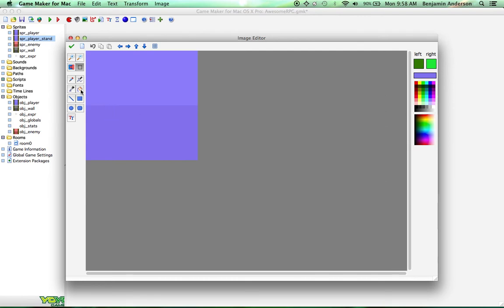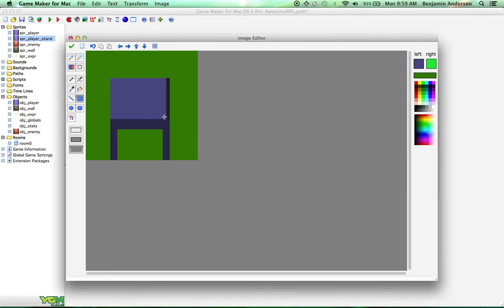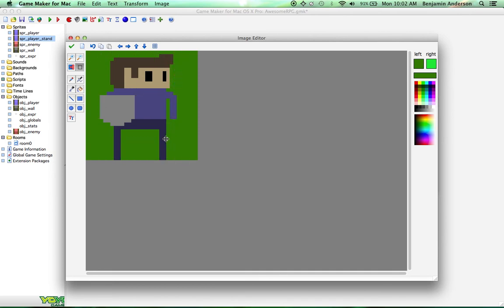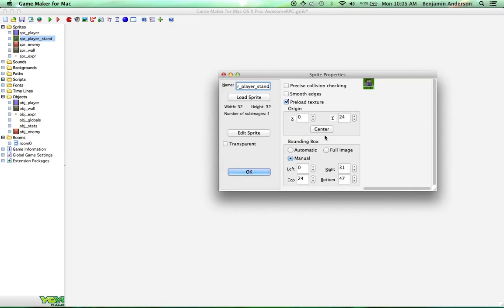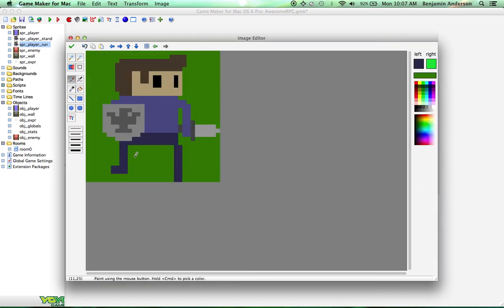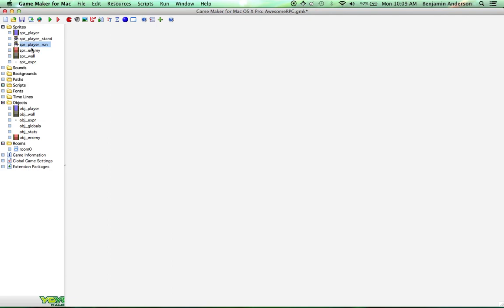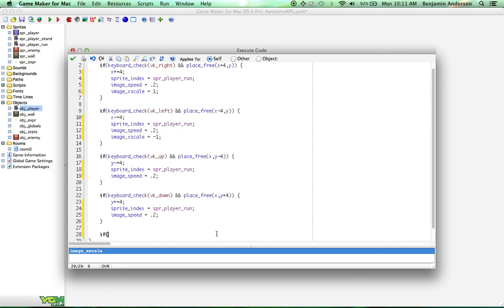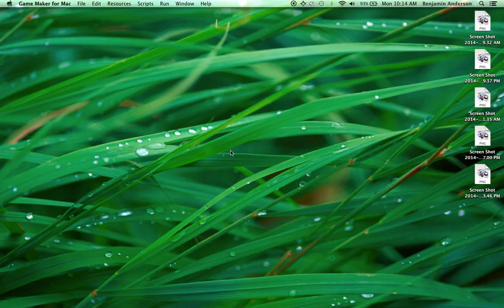[Game Maker Tutorial] Build and RPG [4] Animation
Add some animations to your RPG game using Game Maker!